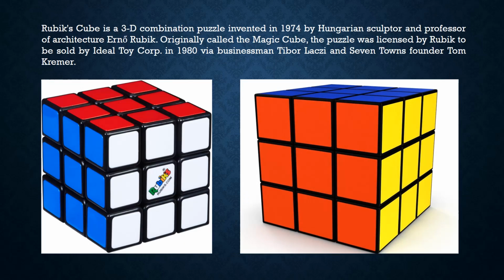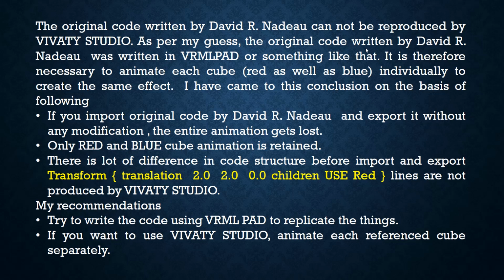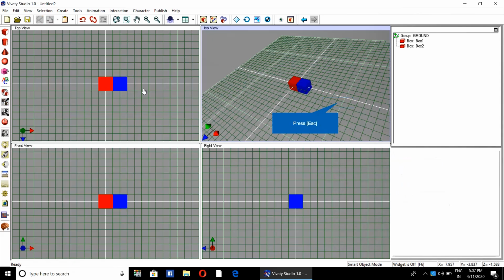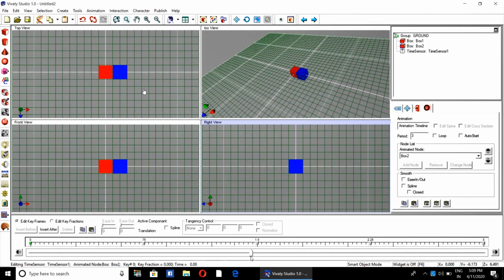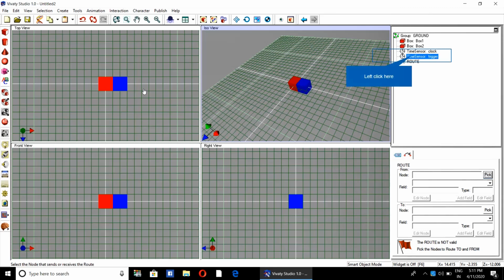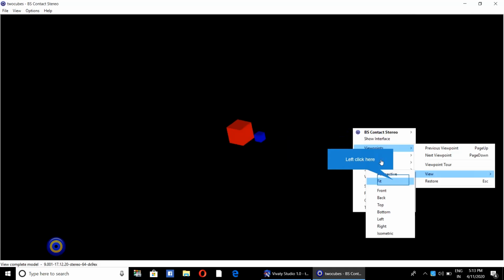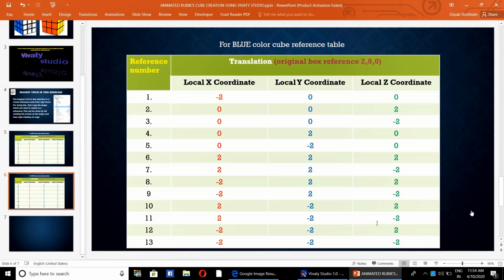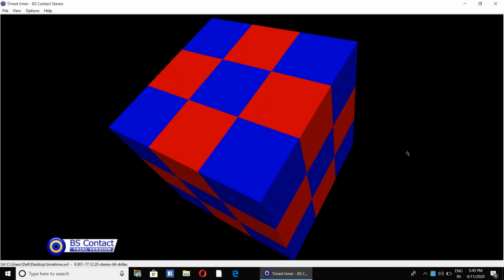ANIMATED RUBIKS CUBE USING VIVATY STUDIO BY DR DV SHIRBHATE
VRML